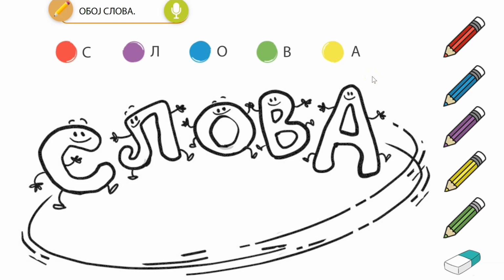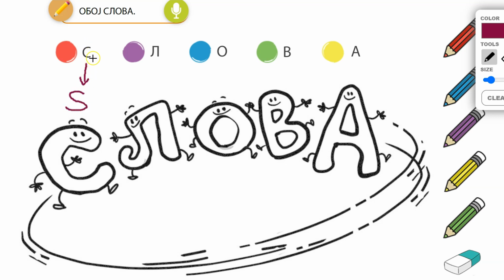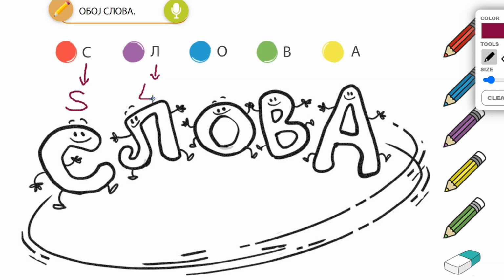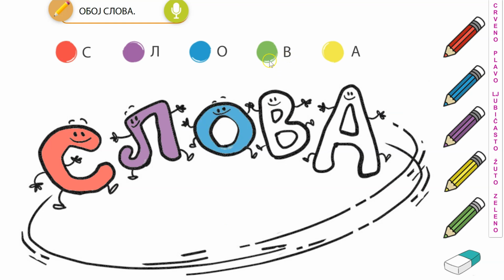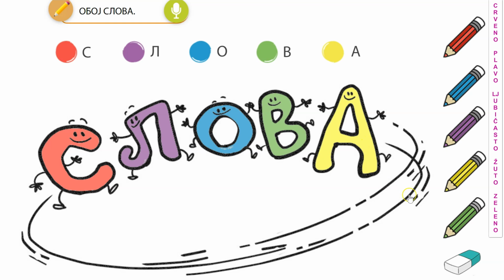Learning Serbian Cyrillic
Serbian Easy Reads on Amazon
1. Gde je ključ

2. Šta možemo da vidimo na selu

3. Gde su deca